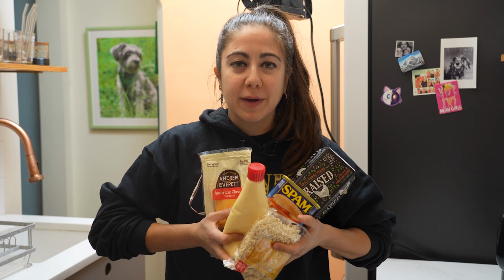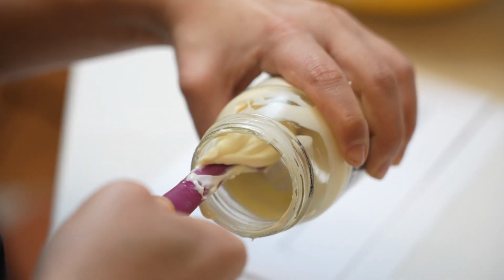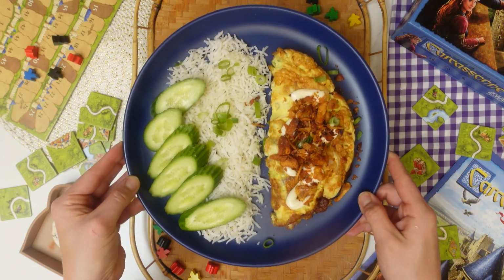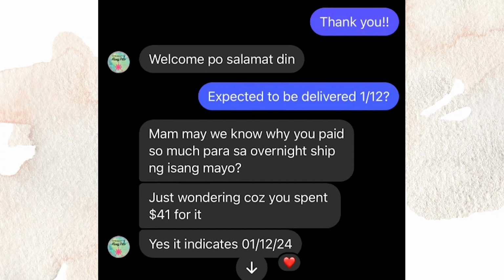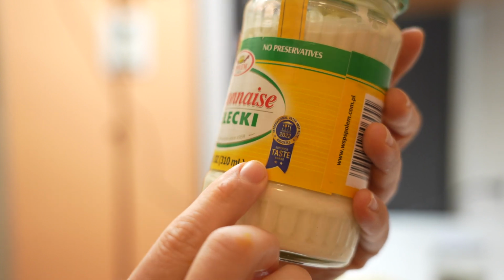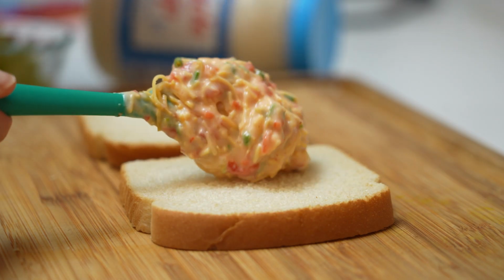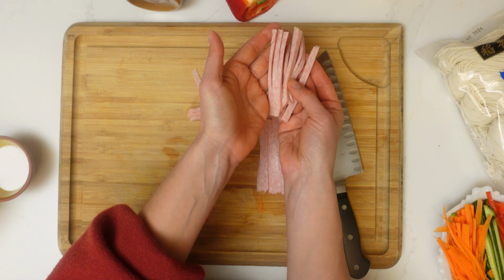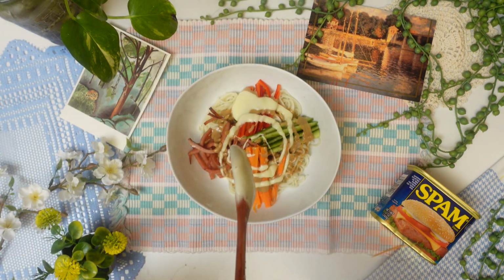5 Countries Teach Us NEW Ways to Use Mayonnaise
Thank you so much to Leah, Huda, Dave, Joanna, and Yi for sharing your stories with us!

The artist behind me is Ana Maria Lozano!

CHAPTERS
00:00 Intro
01:30 Community Video Announcement!
02:42 Australian 4 Ingredient Banana Bread
06:01 Trying 4 Ingredient Banana Bread
08:29 Malaysian Telur Dadar Mayonis (Mayonnaise Omelette)
10:56 Trying Telur Dadar Mayonis
12:51 Polish Salatka Jarzynowa (Vegetable Salad)
16:04 Trying Salatka Jarzynowa
18:08 USA Pimento Cheese Sandwich
21:06 Trying Pimento Cheese Sandwich
22:59 Taiwanese Jiā Yì Liáng Miàn (Chiayi-Style Cold Noodles)
27:09 Trying Jiā Yì Liáng Miàn
28:43 Mayo Taste Test!

Beryl Shereshewsky
115 East 34th Street FRNT 1